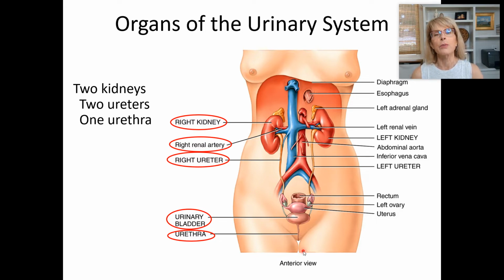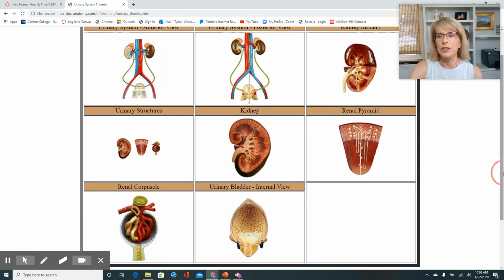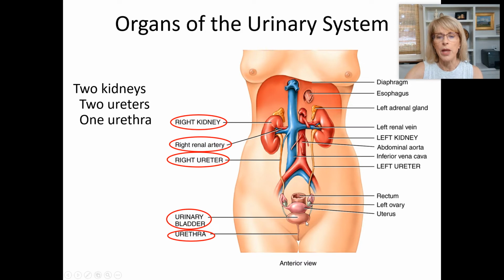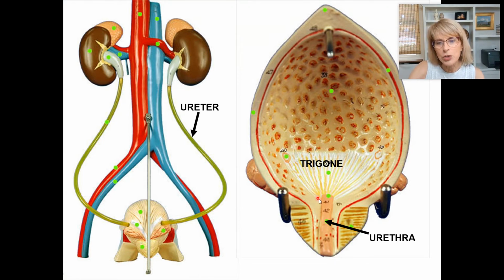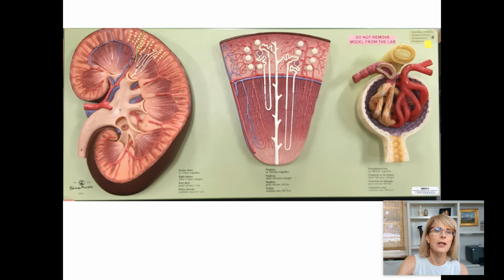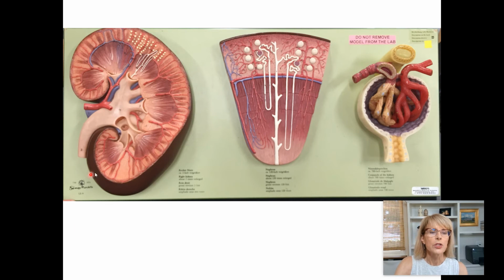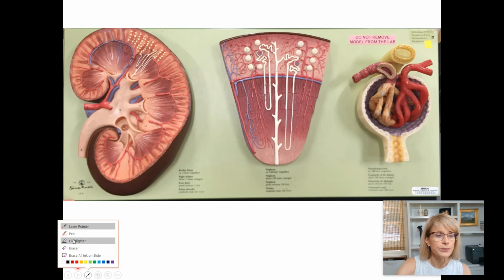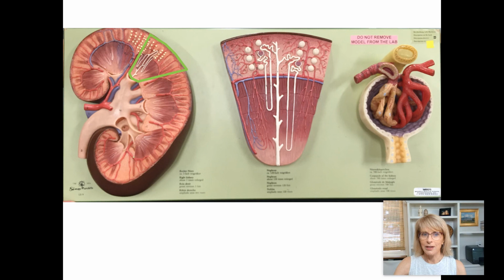Urinary lab anatomy - 1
Introductory anatomy, urinary system anatomy, kidney, cortex, medulla, ureter,